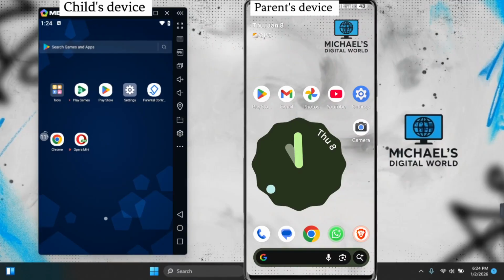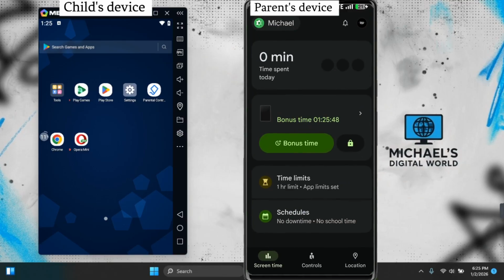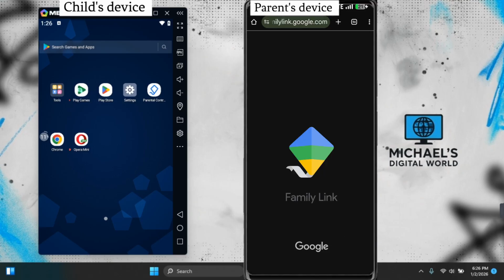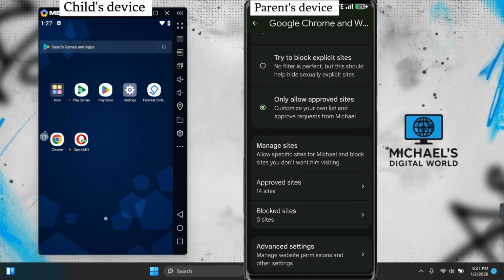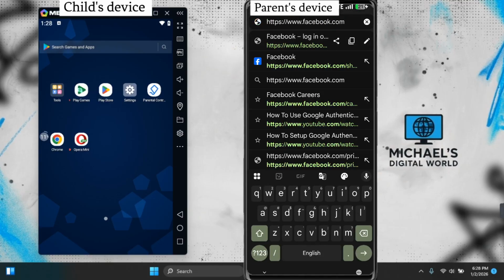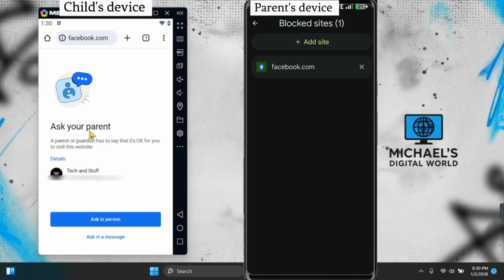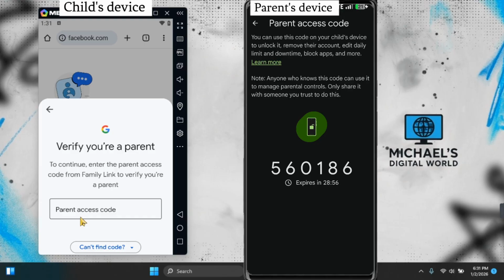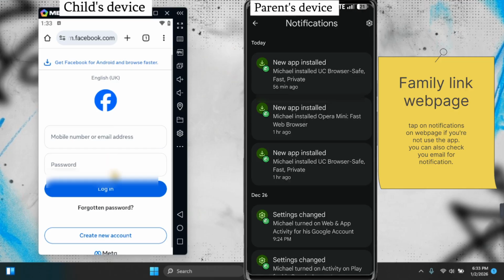How to Block Websites on Google Family Link - Full Guide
Want to Block Websites on Google Family Link ?
In this video, I show you step by step how to block specific websites and control what your child can access online.

Google Family Link allows parents to manage website access through Google Chrome, helping keep children safe from inappropriate or distracting content.

🔹 In this video, you’ll learn:

How to block websites on Google Family Link
How to restrict website access on your child’s phone
How to use Chrome web controls in Family Link

This method works on Android phones and tablets using Google Family Link and Google Chrome.

👉 Watch till the end so you don’t miss any important settings.